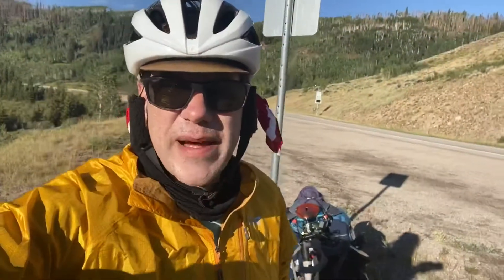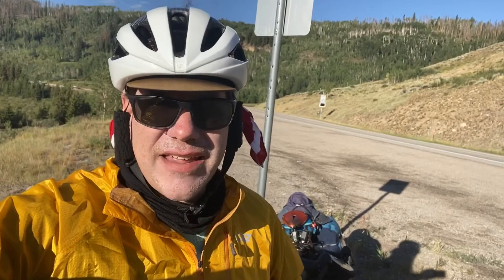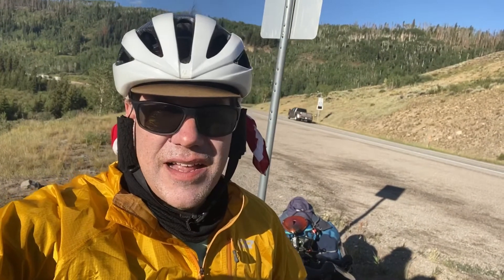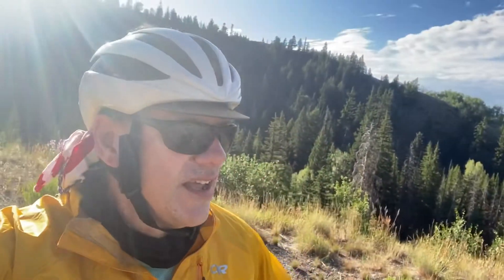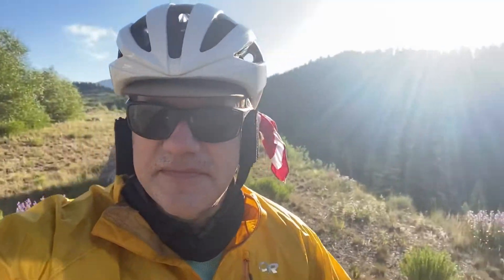07-27-20 Bicycle Touring Across USA - Frisco CO/Granby CO